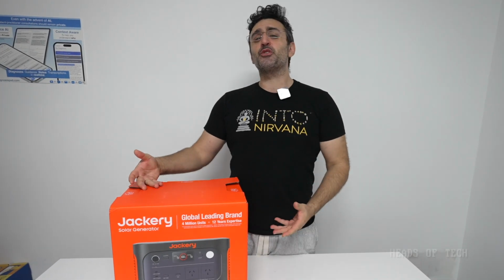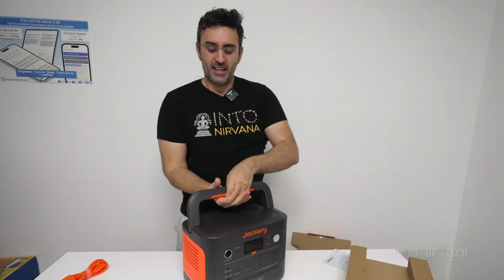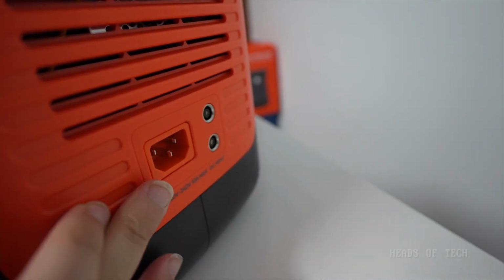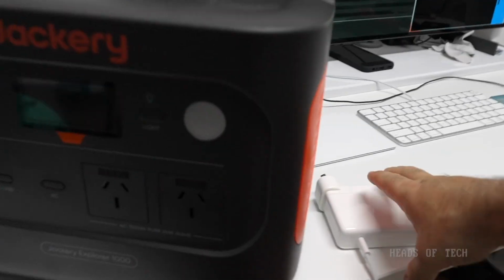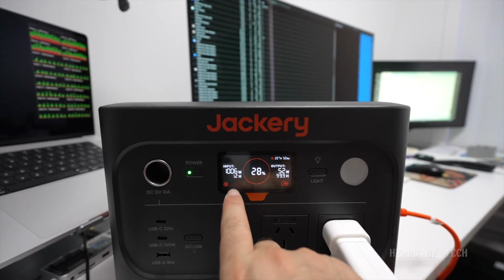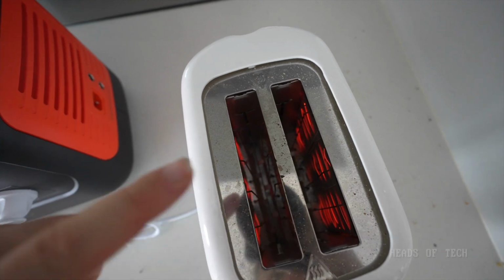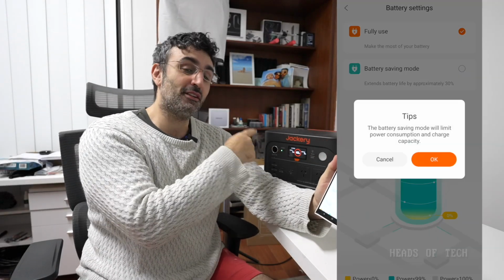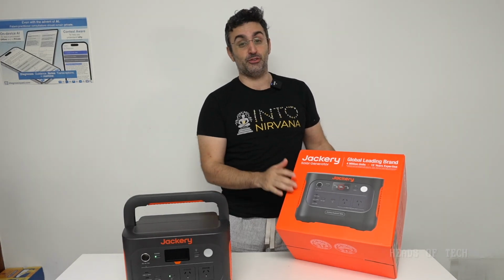Jackery Explorer 1000v2 - Portable Power Station & Solar Generator REVIEW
Packed with over a 1000 watts of power, join us as we explore the features of the Jackery Explorer 1000v2.

SPECIAL THANKS
Thanks for your support and if would like to help us produce more videos, please join us

CREDITS
Neffex